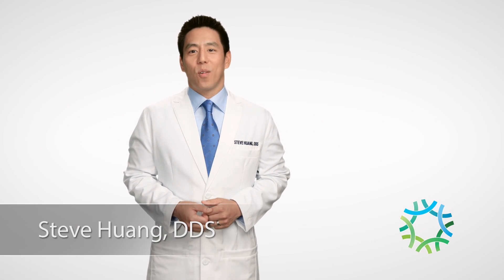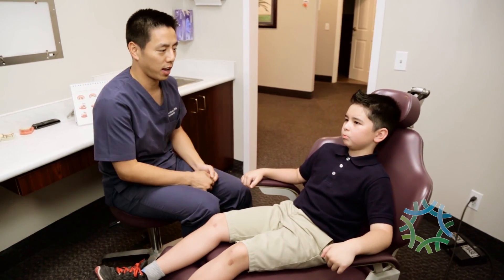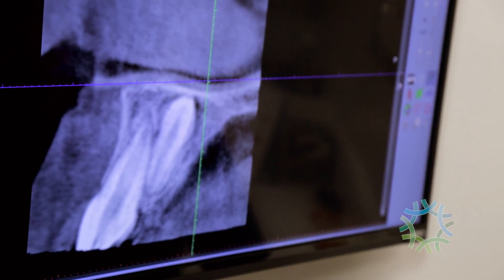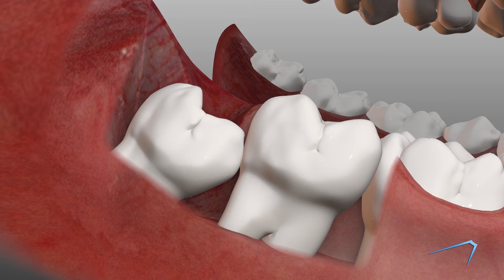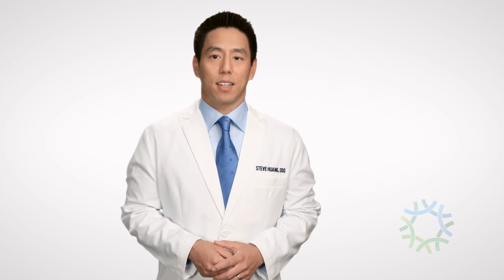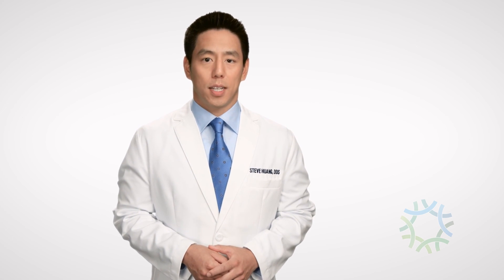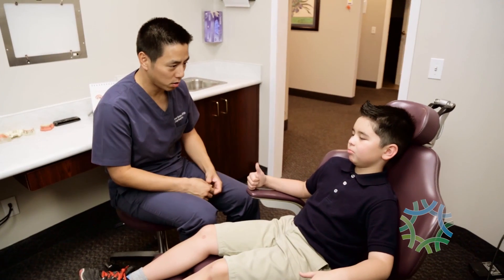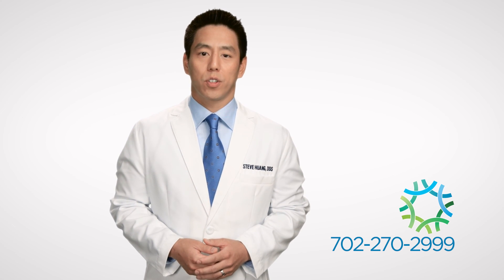Impacted Canines in Henderson NV: Dr. Huang | Henderson Oral Surgery & Dental Implant Center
Exposure and bonding procedures involve the orthodontist and the oral surgeon working hand-in-hand to properly align the rest of your teeth in order for the impacted tooth to come in. Your oral surgeon will expose the impacted tooth by lifting up the gum and remove the bone that is covering the impacted tooth. Once exposed, the oral surgeon attaches an orthodontic bracket and chain to the impacted tooth, and over time the impacted tooth is pulled into proper alignment.

Dr. Huang completed his undergraduate career with a Bachelor of Arts degree from the University of California at Berkeley. He then completed dental school at Columbia University College of Dental Medicine. During dental school, he received various scholarships and awards for his academics and research. Dr. Huang continued on his path to becoming an oral surgeon by completing a four-year oral and maxillofacial residency program at the University of Washington Medical Center in Seattle and receiving certifications from both the American Board of Oral and Maxillofacial Surgery and the National Dental Board of Anesthesiology.

Henderson Oral Surgery & Dental Implant Center
Steve J. Huang, DDS

1701 N Green Valley Pkway Ste 2E

Services Provided
Bone Grafting | Impacted Canines | Oral Pathology | Facial Trauma | Tooth Extractions | Apicoectomy | Full-Arch Restoration | Jaw Surgery | Pre-Prosthetic Surgery | Stem Cells | Dental Implants | Wisdom Teeth Removal

Cities Serviced
Henderson | Pahrump | Boulder City | Laughlin | Las Vegas